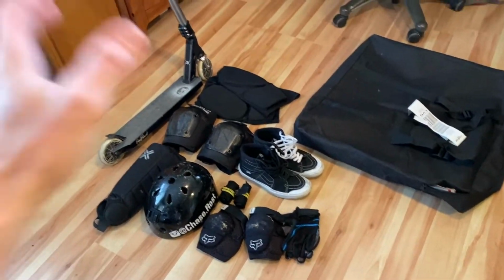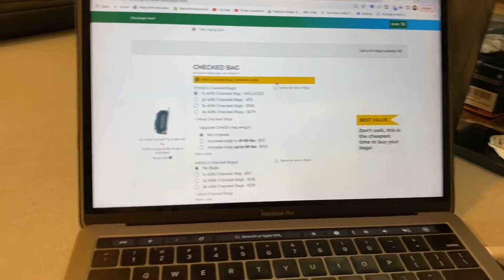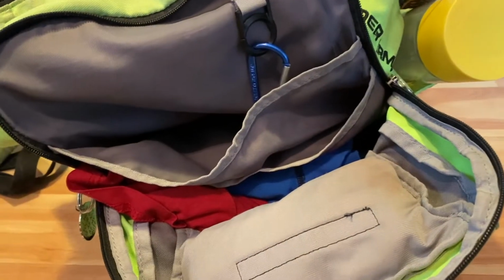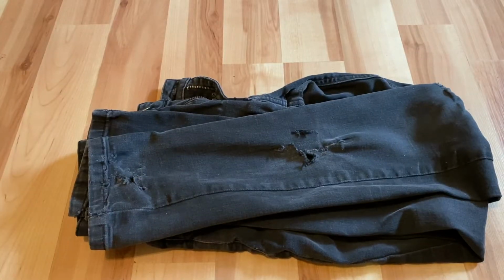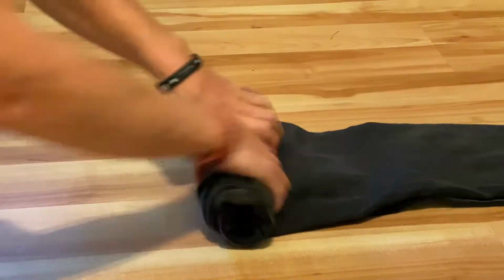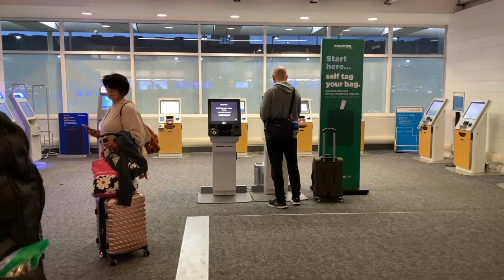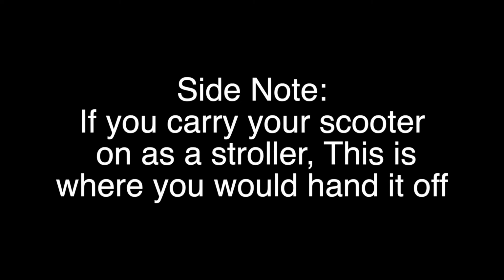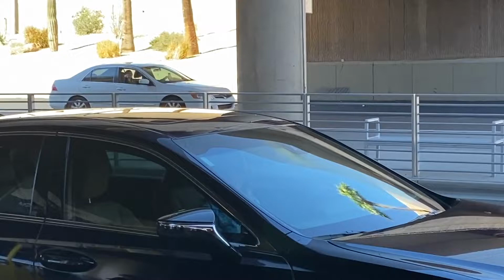HOW TO TAKE YOUR SCOOTER ON A PLANE | ARIZONA VID 1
Hey Guys! Welcome back to another scooter video.
In todays scooter video I am show you how to fly and travel with my scooter. its not the easiest thing in the world to get your scooter onto a plane. So after watching todays video you should have a better understanding on how to safely and easily fly with your scooter. I always travel with my scooter so it makes it super nice to have an easy and replicated way to do it. I personally always send my bag as a checked bag when i fly. this puts my scooter under plane so i can pack all my pads and have then every where I go.

Here is a link to the travel bag and things i use to travel

(ALL THE PARTS I RIDE)
Here's a list of all the Camera gear, pads, and things i would bringing to the skatepark:
Camera/ Vlog/ Video/ Youtube gear
Pads/ Gear
Spare scooter parts
Top 10 things to nring to a skatepark
Thank you so much to everyone who watched this video! I will be posting a lot of more content as time goes on.